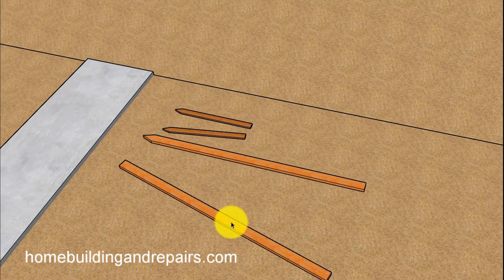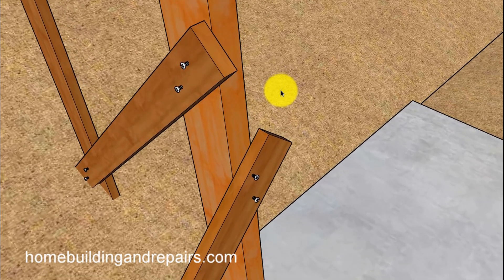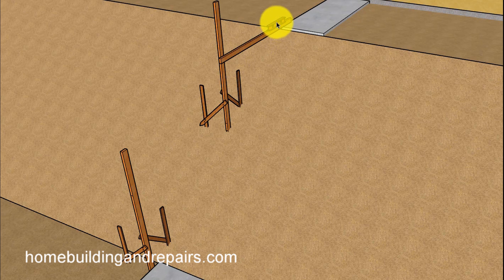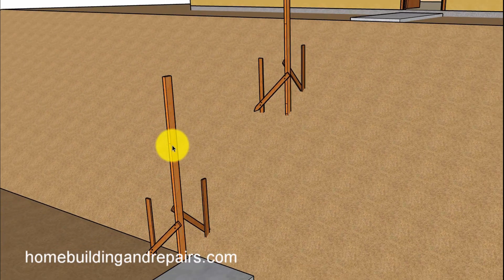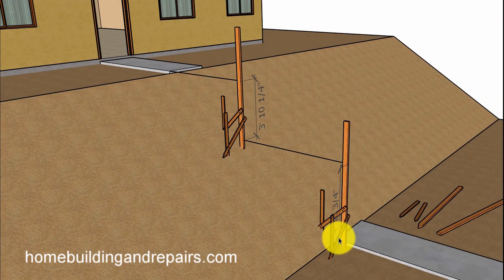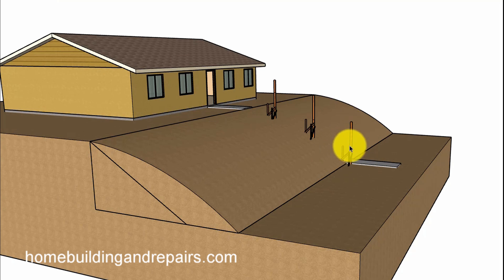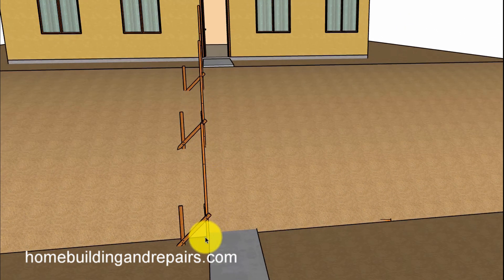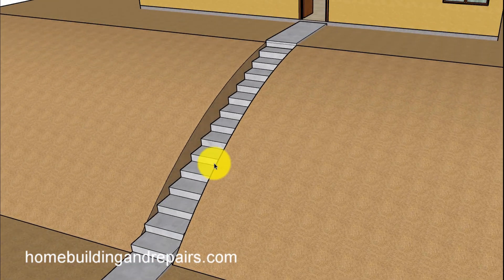How To Calculate Over All Stair Rise Height On Sloping Hill – Construction Tips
Click on this link for more tips and videos about stair building, design and repairs. This video will provide you with a simple and easy to use method for figuring or calculating the overall stair riser height on a sloping hill by using a few wood stakes and two by fours. Don't forget to tell your friends about our channel and hit the old thumbs up button if you enjoy watching our videos.